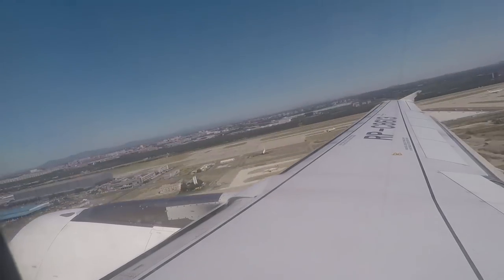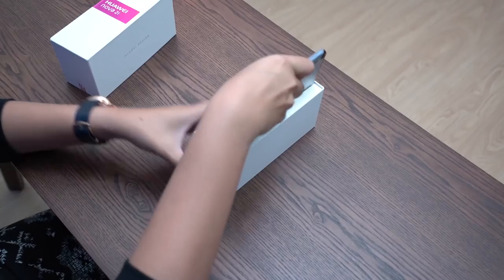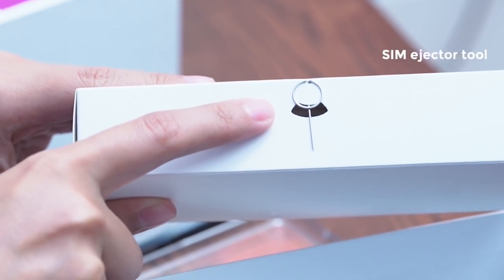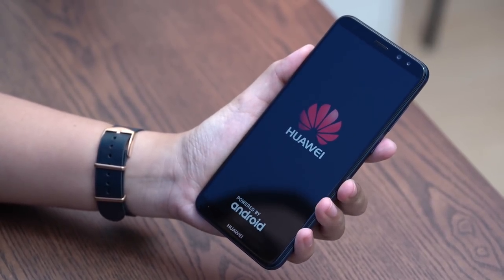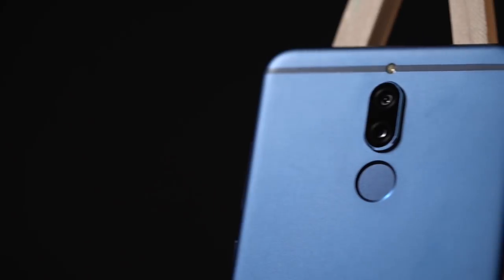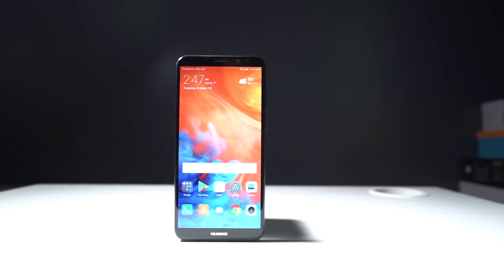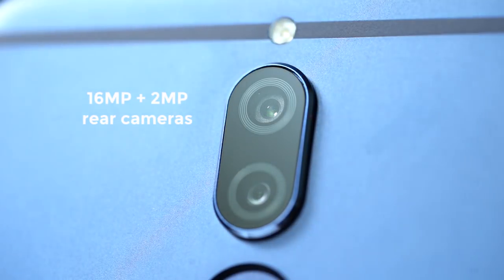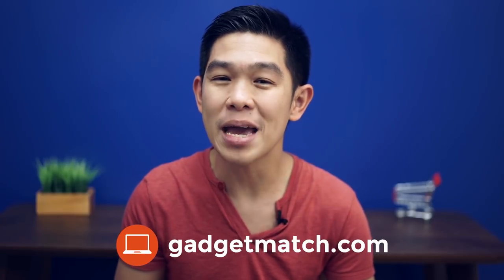Huawei Nova 2i Unboxing and Hands-On (Honor 9i)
This is our Huawei Nova 2i Unboxing and Hands-On.

The new handset from the company positions itself in the middle segment of Android smartphones and has double dual cameras which totals to four shooters.